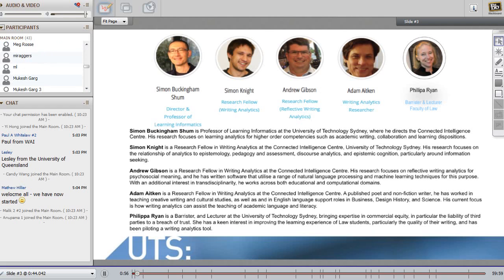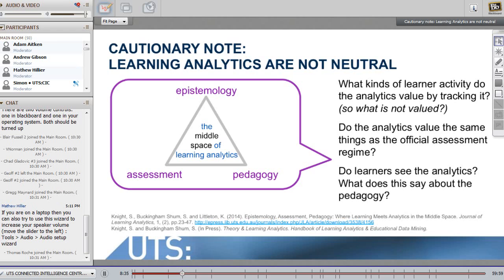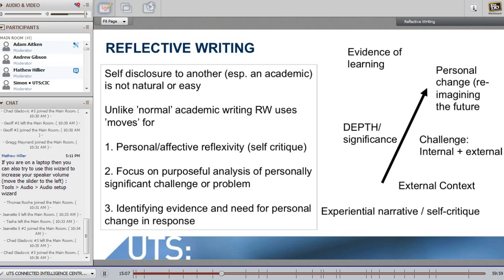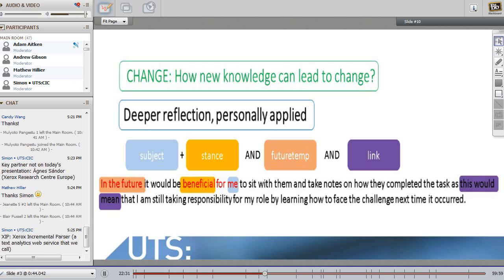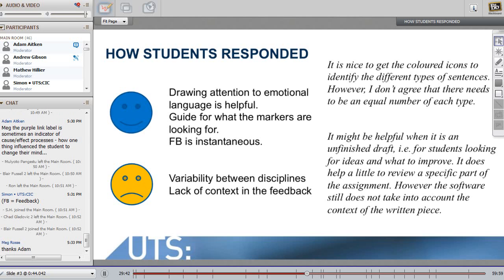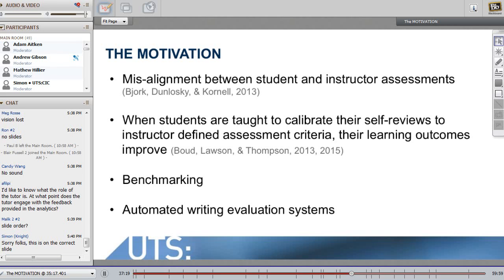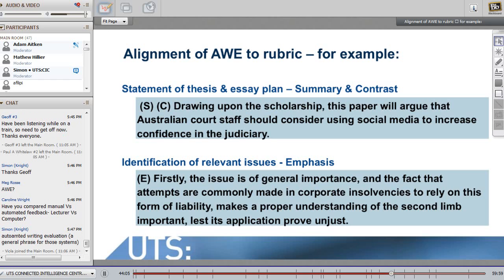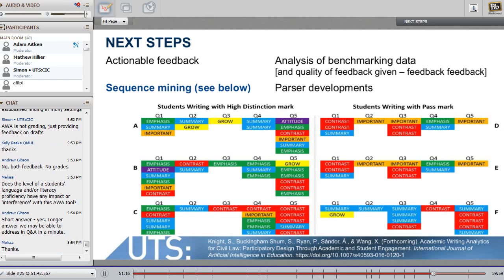Writing Analytics to Improve Formative Feedback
Transforming Assessment Webinar 2 November 2016
Presenters: Simon Buckingham Shum, Simon Knight, Andrew Gibson, Philippa Ryan and Adam Aitken (University of Technology Sydney, Australia)

The education sector should be interested in the potential of “the data revolution” since it promises better feedback loops within complex systems. In the field known as Learning Analytics, there is significant effort being invested in the potential of new forms of digital data for improving learning, teaching and research. For educators, critical questions turn on issues such as what data is being logged, for whom, for what purpose, and how this relates to sound pedagogy, learning design and assessment regimes. Student writing is one type of educational data of particular interest to the Connected Intelligence Centre (CIC) at the University of Technology of Sydney (UTS). For a computer, writing is unstructured, messy, and difficult to analyse precisely because it is such a rich expressive medium. Although a computer does not read text like a person, Natural Language Processing can detect linguistic patterns that serve as proxies for the cognitive processes of the student. Since analysis is almost instantaneous, this offers the promise of personalised, formative assessment at a scale and speed that is otherwise impractical. As the product space fills up with automated writing tools, a key question for educators is how does one design writing analytics informed by the scholarship underpinning the teaching and learning of writing, and co-designed with literacy and academic subject matter experts?

In this webinar we introduced the these issues and describe the rationale, design and evaluation of writing analytics tools under development at CIC, and results of pilots with academics and their students engaged in analytical and reflective writing.

This session was hosted by Professor Geoff Crisp, RMIT University and Dr Mathew Hillier, Monash University, Australia starting 07:00AM UST/GMT. Duration 1 hour.